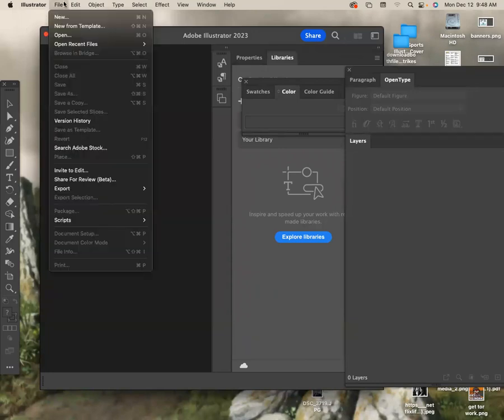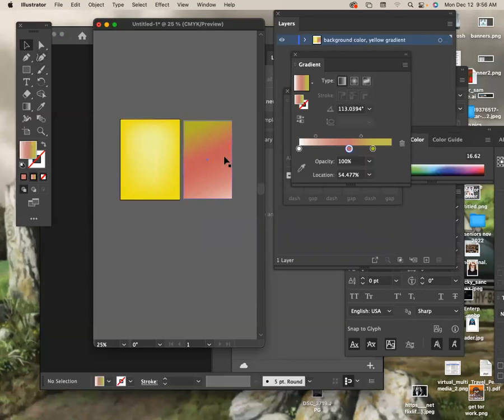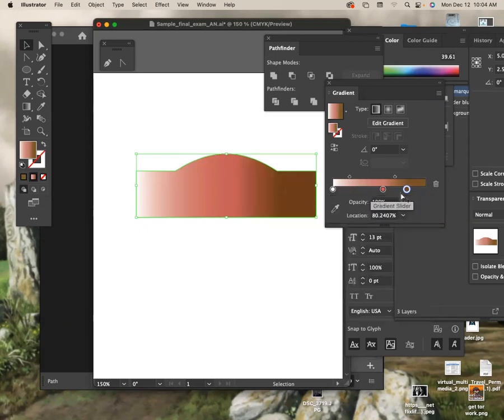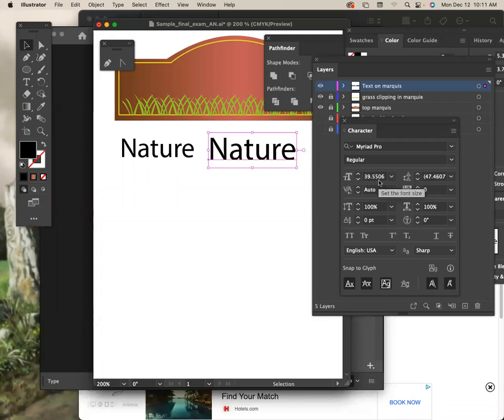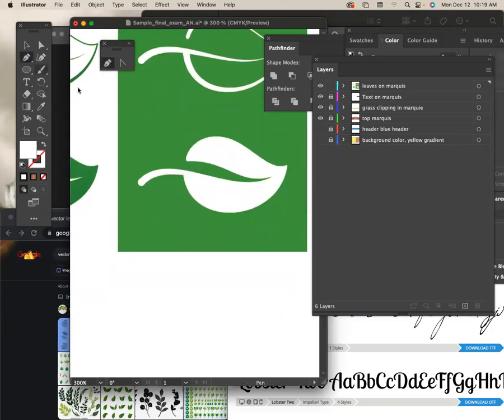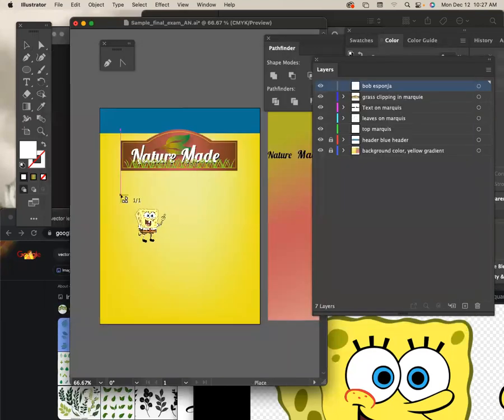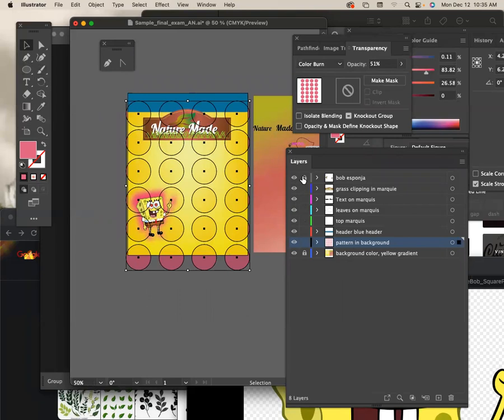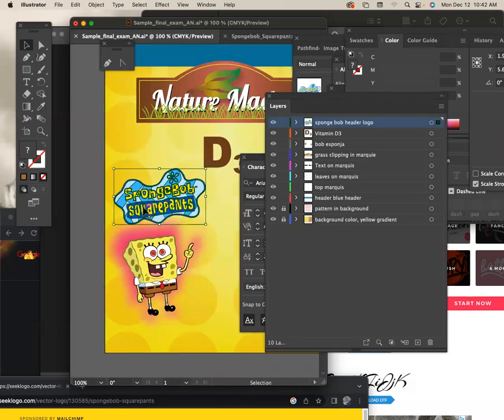Am A-day Juniors final exam review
Please know how to do the following in Adobe Illustrator
1. Always Select and Set up a correct document size. If the design is for Print, make sure the document and all images and photos placed or used are also CMYK color mode ( Cyan, Magenta, Yellow, Key-Black) This is known as 4-Color process.
2. Always use and name layers, do not use sub-layers for now. Showing that you know how to use layers correctly and name them correctly shows your professionalism to others.
3. Pen Tool, know how to edit, create and modify, shapes, logos, outlined fonts. Remember when creating vector shapes in illustrator make sure the shape is a complete shape and does not have any gaps. Also when using the pen tool to create clipping mask around pictures or illustrations or other vectors make sure you used the least amount of point in your clipping path.
4. Know how to create patterns using illustrators copy and duplicate functions quickly and easily. Remember you can also use the Transparency Window and function to blend a pattern/s into backgrounds easily.
5.Know how to use the Pathfinder function to create compound shapes. Know how to use the pen tool and direct select arrow ( white arrow) to modify a shape after using the Pathfinder function.
6.Know how to create a clipping mask using simple vector shapes like rectangles, custom shapes  like those created using the pen tool. Make sure they are complete shapes and only one shape can used at a time to make clipping mask. Select both image and vector shape then Use Command+7 keys to activate the clipping mask.
7.Image tracing function. Image trace can be used to have Adobe Illustrator redraw simple and better quality raster images( pixel based images like photos or lo res images from the internet) and convert them into editable vector images. Image tracing is limited by the quality and complexity of the  image placed and image traced.  Don't forge to hit "expand" to complete the conversion to vector.
8. Transparency Window and function. Rememember any pattern, vector, pixel based image placed into Adobe Illustrator can be manipulated non-destructively by selecting the image or shape and trying some of the Transparency functions blend modes and opactity settings. This is great for patterns or textures on backgrounds.
9.Do not place a .AI file into another .ai file. "Open" a .AI file with Adobe illustrator. This will enable to select the information, graphics, text etc and simply copy and paste into the other .Ai file.  If you place a .Ai file into another .Ai file you will not be able to edit the information.  Another format  that can be "Opened" with illustrator and edited is .EPS. Also sometime you can place .pdf file into an illustrator file for printing purposes, but if the purpose it to access text, images, or graphics you should "open" a .pdf file with illustrator in order to selecf the information needed directly.
10.Fonts: You should be able to donwload free fonts from free font websites, install them on your computer and then use them in Adobe illustrator or other programs. You should know how to Outline a font in Adobe Illustrator so that you can modify the individual characters of font as vector images, create typographic logos, use techniques like character
nestling" and modifying of fonts. REMEMBER JUST SIMPLY STRETCHING A FONT IS NOT GOOD GRAPHIC DESIGN. TO modify a font and its characters you need to use methods like using the direct selection tool ( white arrow) modifiying and selecting specific anchor points on the vector path. You can also use Pathfinder functions to create custom Typography with outlined fonts.